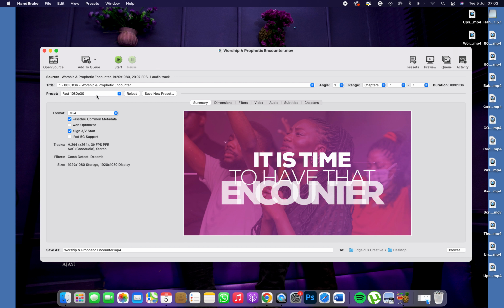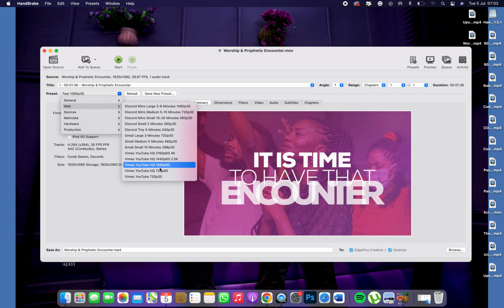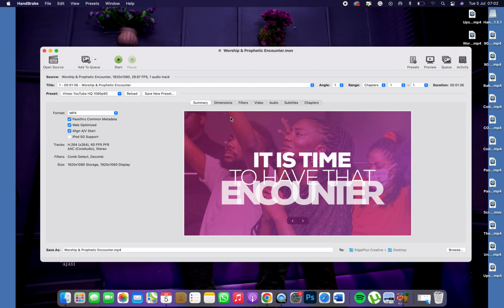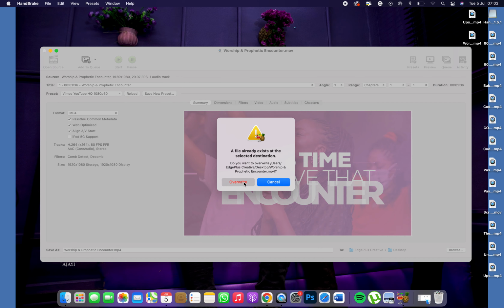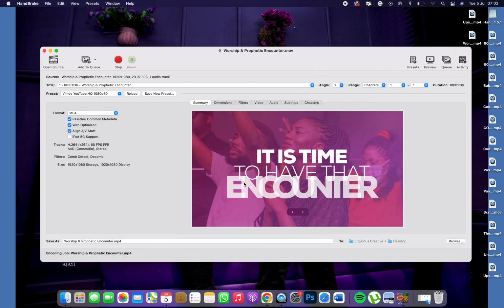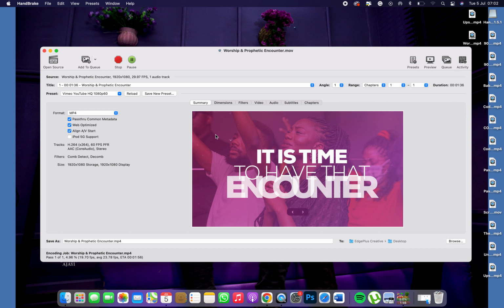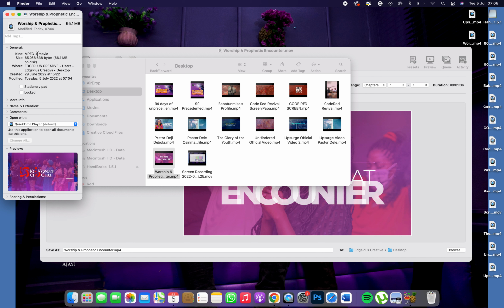How To Compress Adobe After Effects Videos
In this short video on how to After Effects videos, you will learn how to compress your After Effects videos.